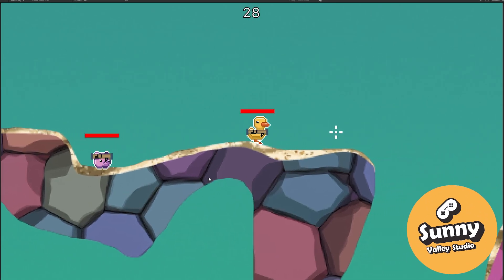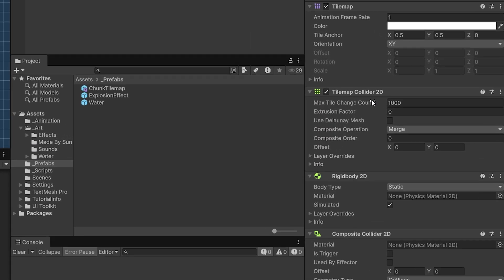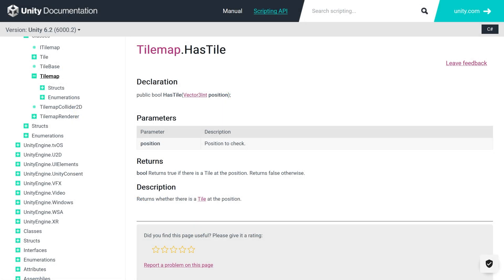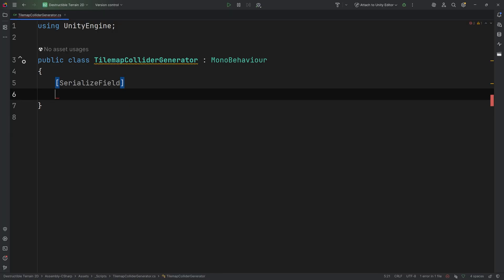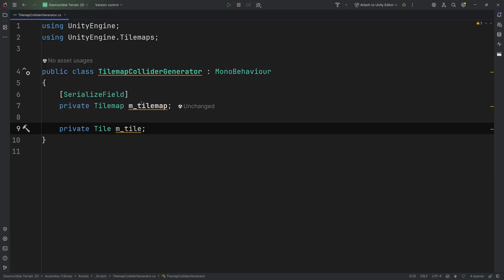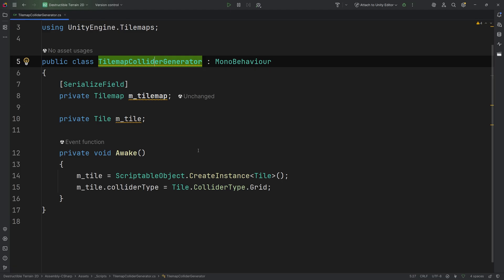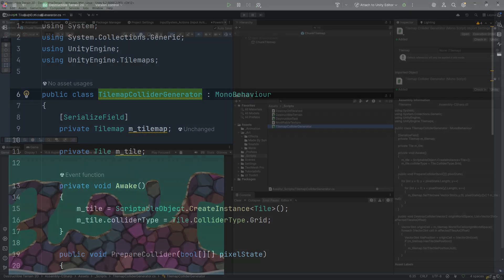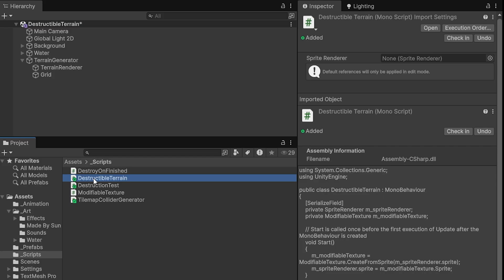Destructible 2D Map in Unity 6 - Part 3 - Tilemap Collider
Learn how to create destructible 2D terrain in Unity just like in Worms! 🎮
This is Part 3 of my Worms-like tutorial series, where we will add a collider and update it in real-time (no optimization or chunking just yet)

Links

Chapters